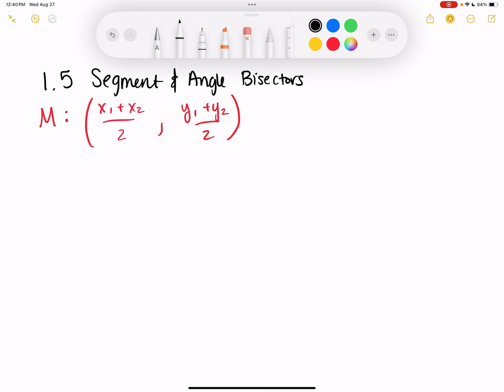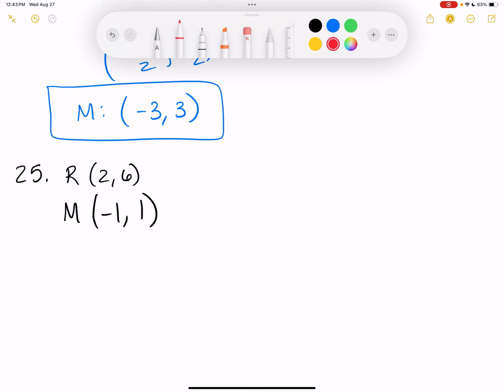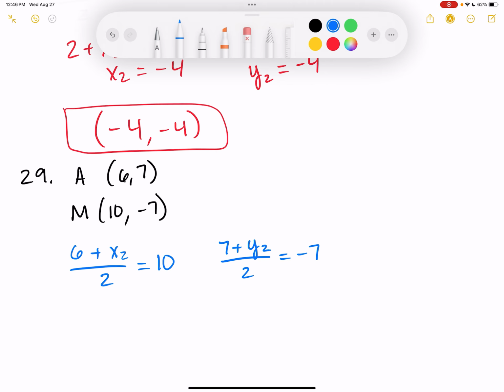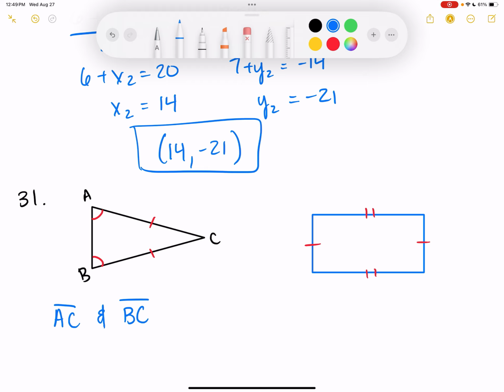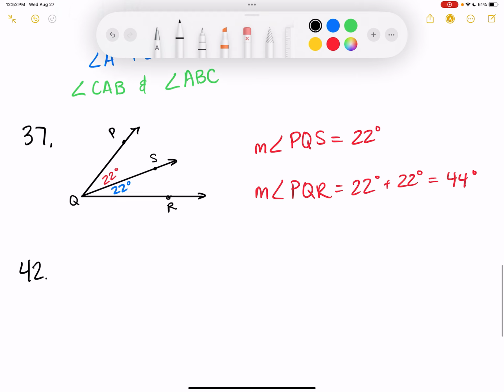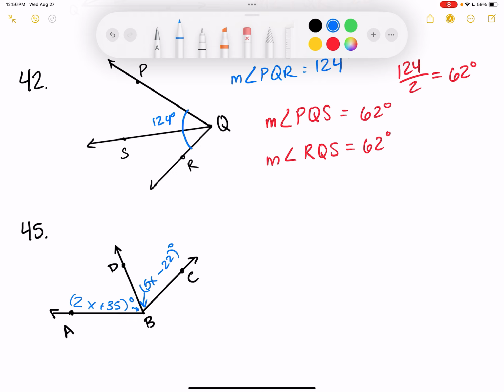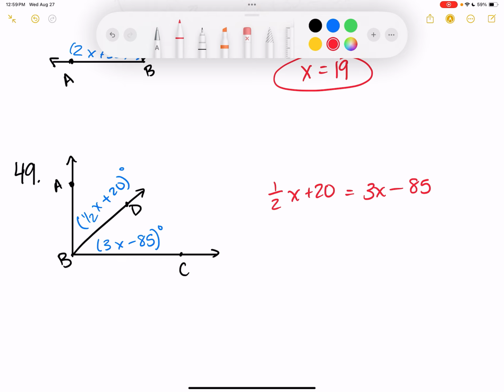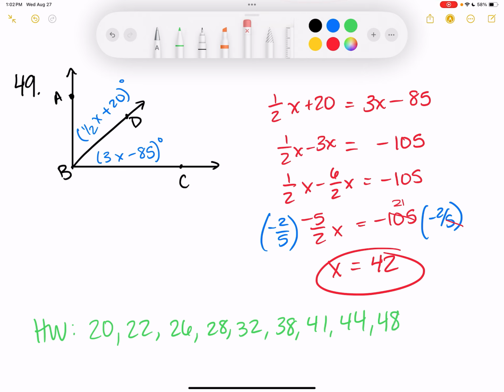Geometry 1.5 Segment and Angle Bisectors